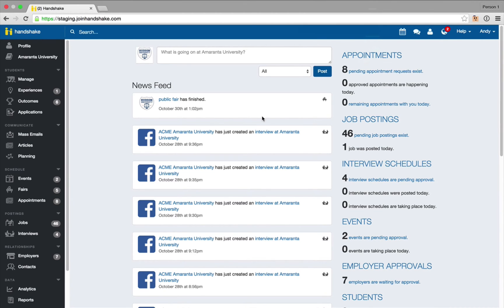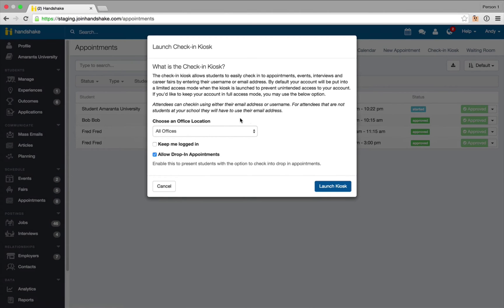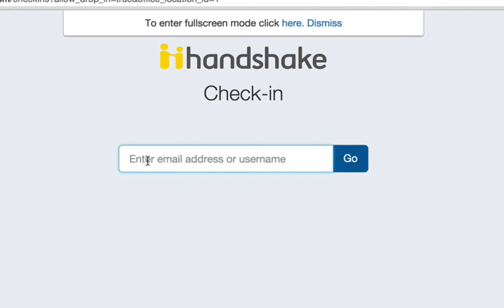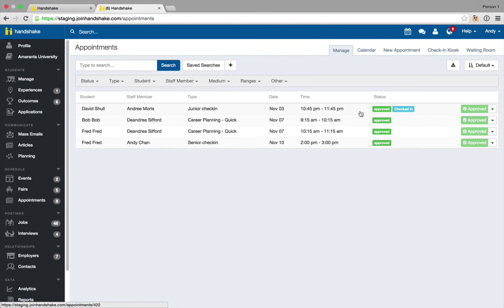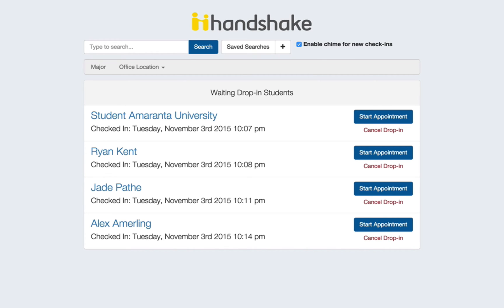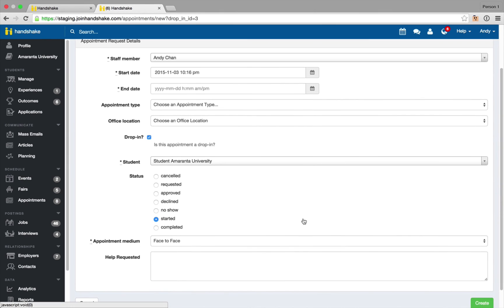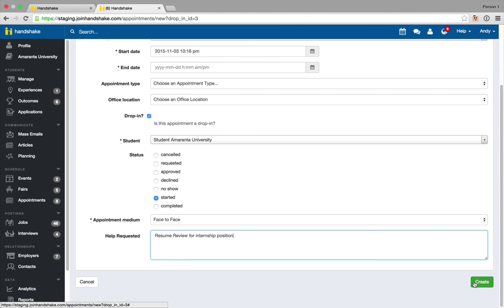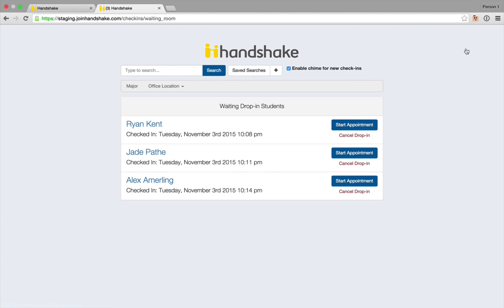Drop in Appointments | 2 Minute Training | Handshake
How to manage drop in appointments in Handshake.